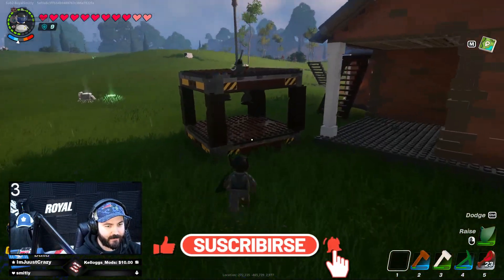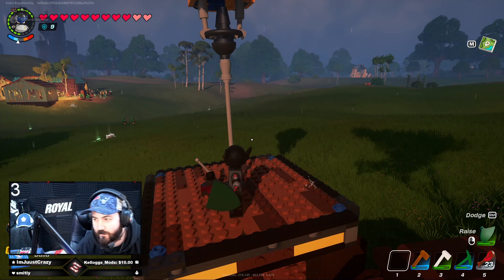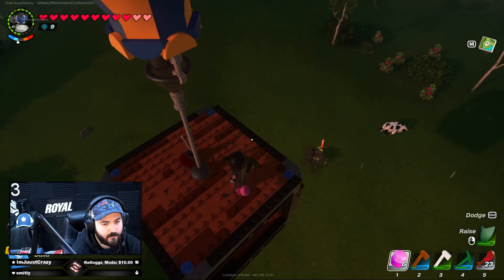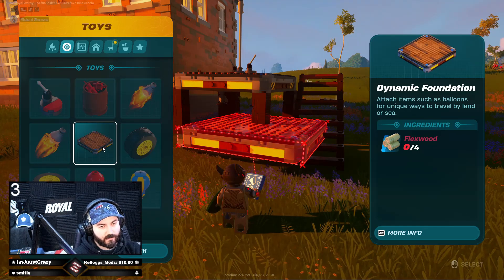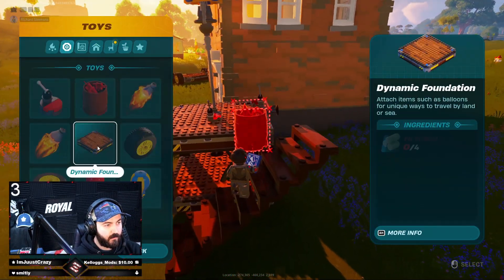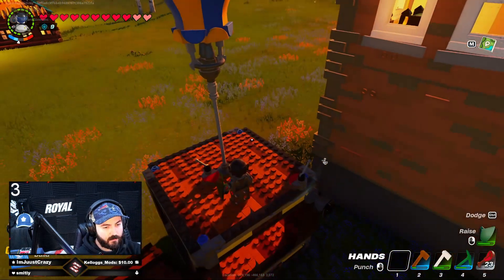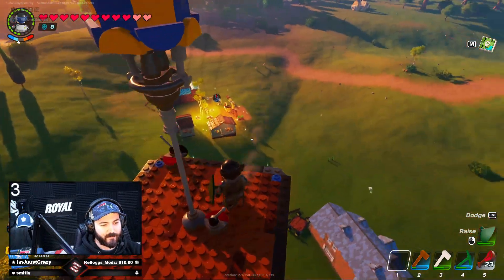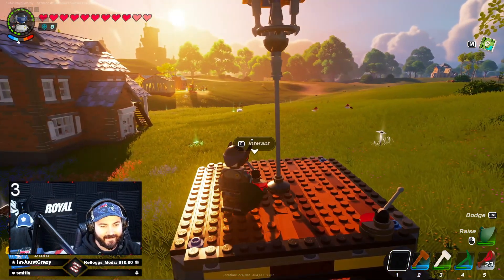HOW TO BUILD A HOTAIR BALLOON | LEGO FORTNITE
This is how to build the hot air balloon in LEGO fortnite. I hope it helps.
If there is anything else you'd like to know how to make let me know and I'll work on getting a video up for it.

If you like the video or hate it, let me know.
Click that like button, or don't.

I live stream almost every night from 8:30-11:30 EST on Twitch. Feel free to stop in and say hello.